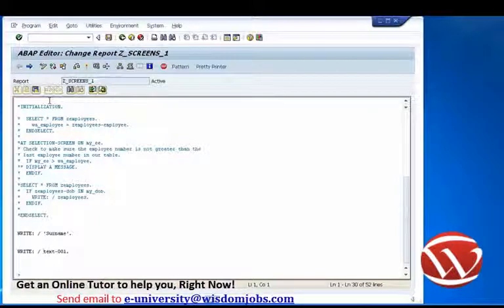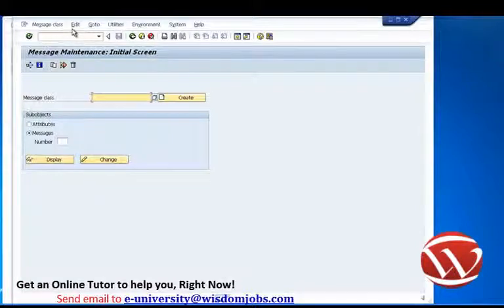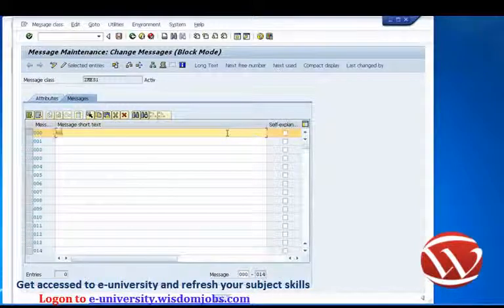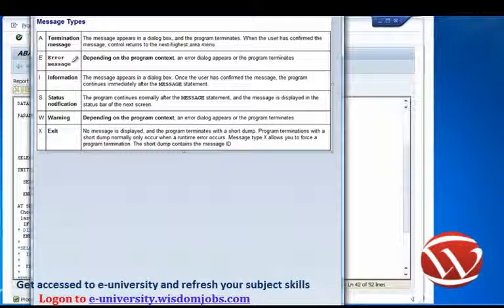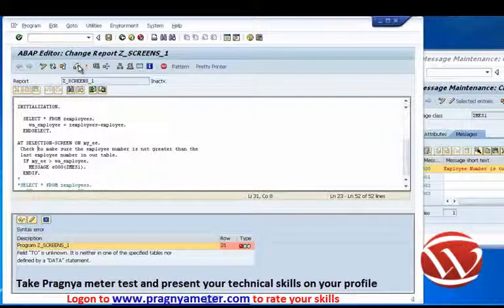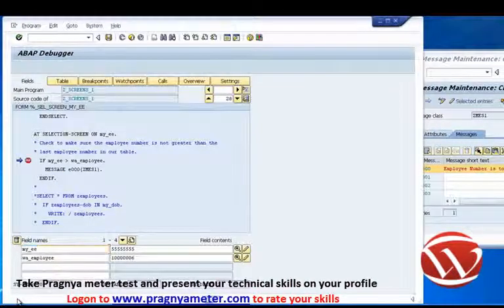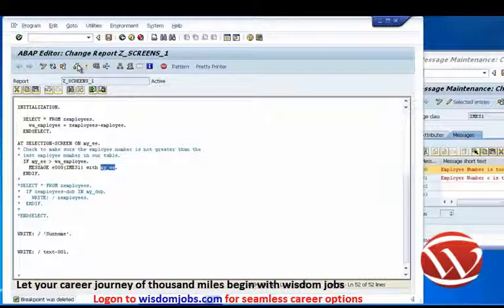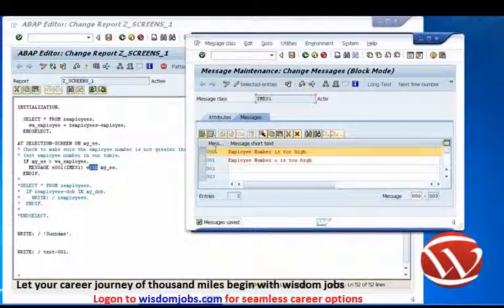SAP ABAP Text Messages